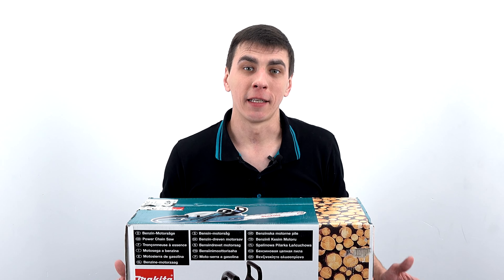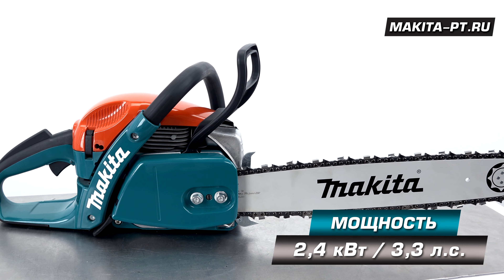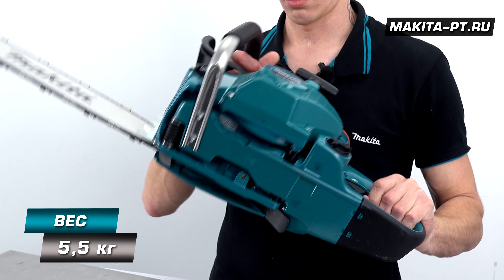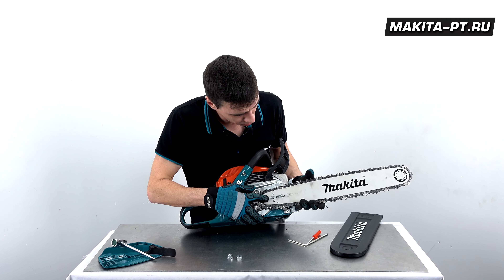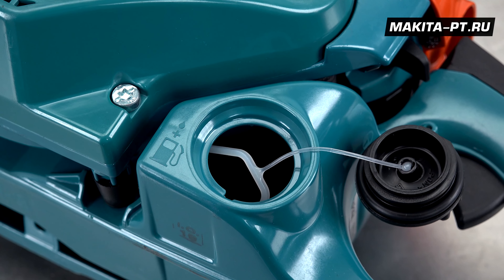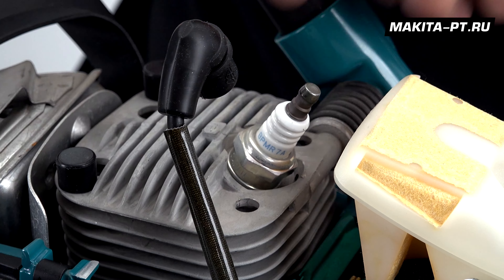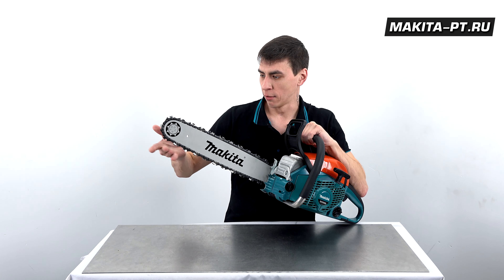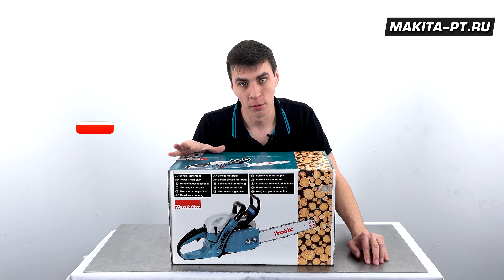Makita DCS500-45 Бензиновая цепная пила 2.4 кВт для работы на стройке, лесоповале и загородном доме